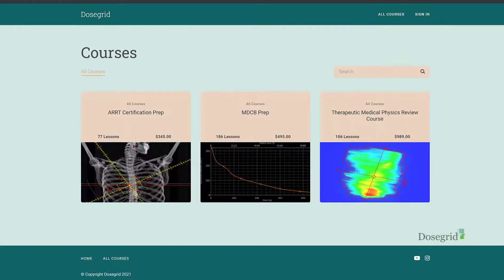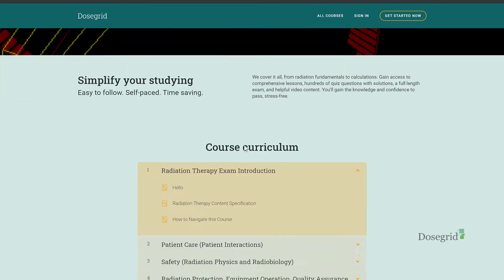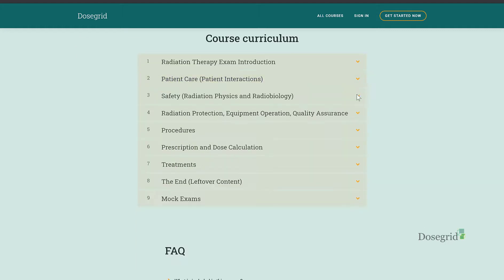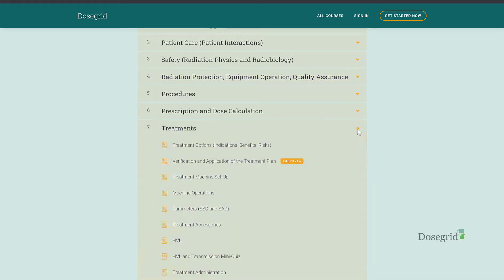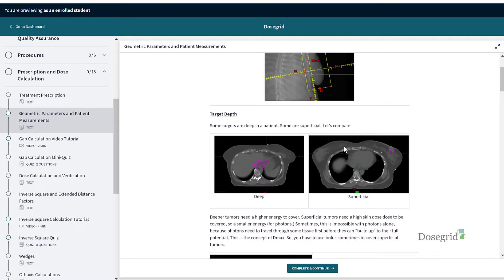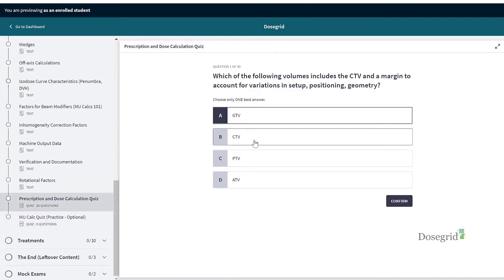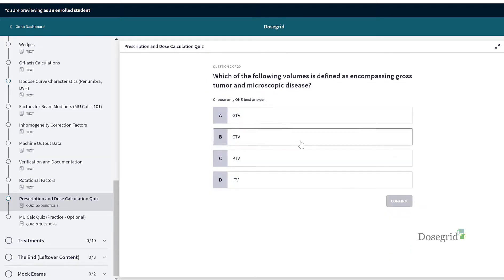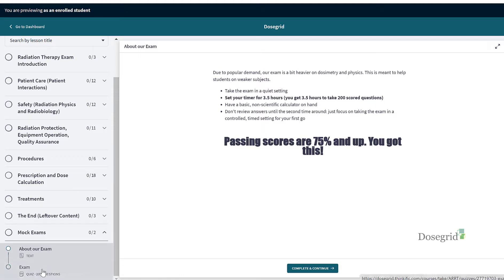ARRT Board Exam Prep and Advice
Ace your ARRT Board Exam with Dosegrid. We have a course that targets exactly what you need to know.